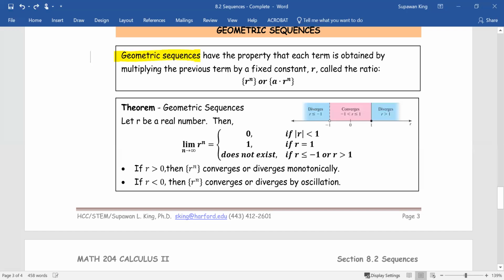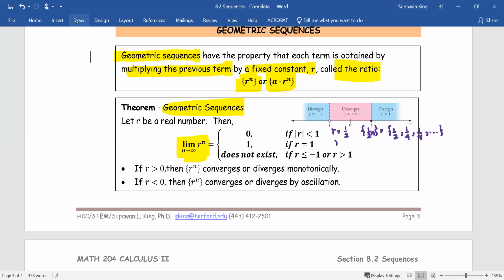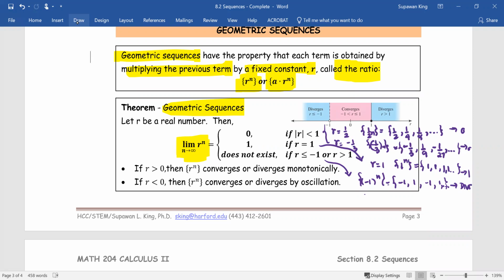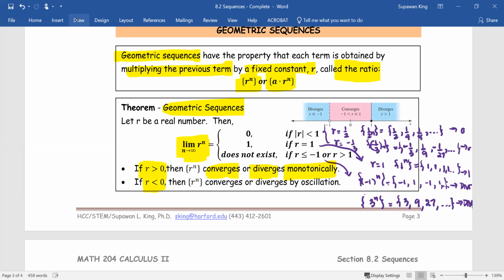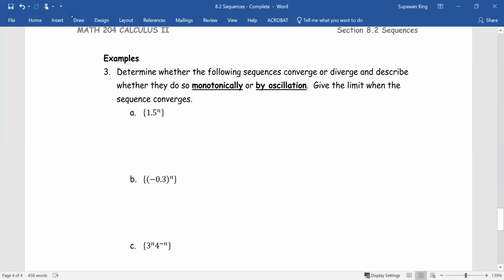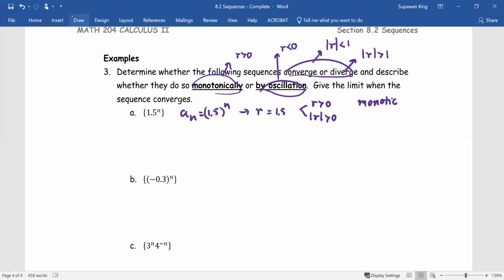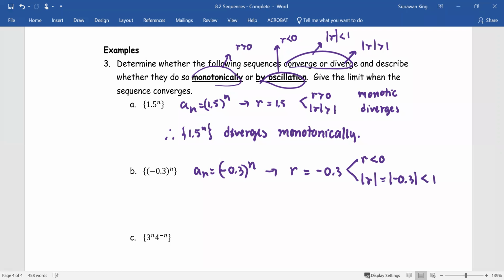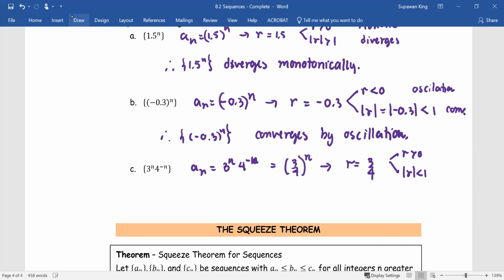M204 Sec8_2 Geometric Sequences